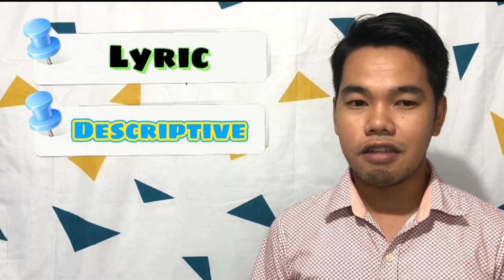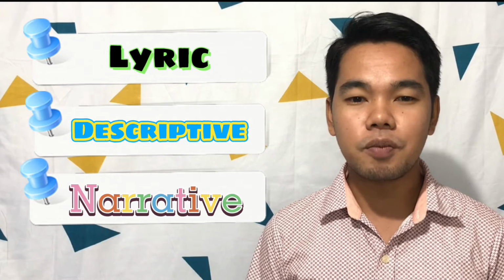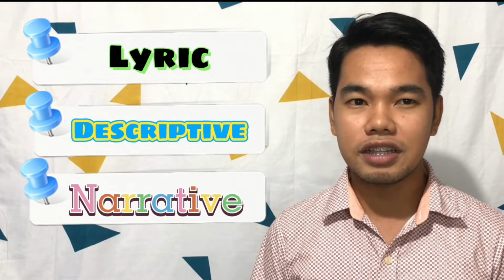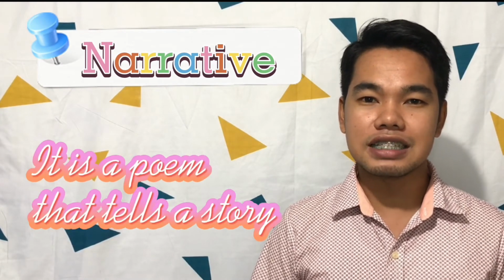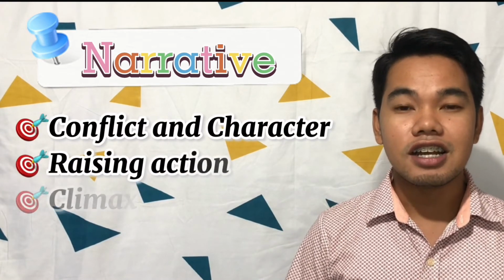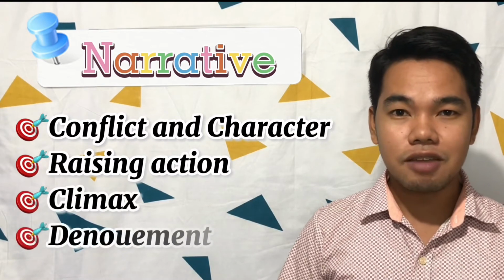Creative Writing (ELEMENTS OF POETRY)